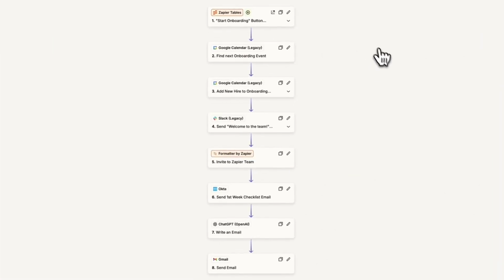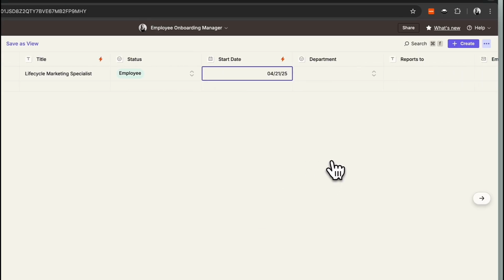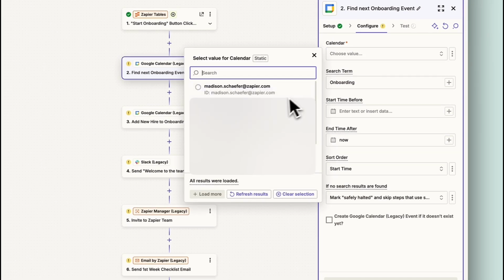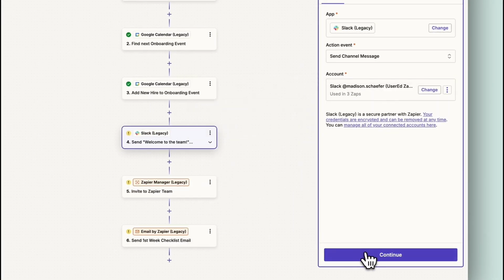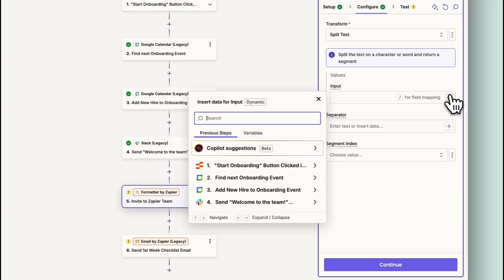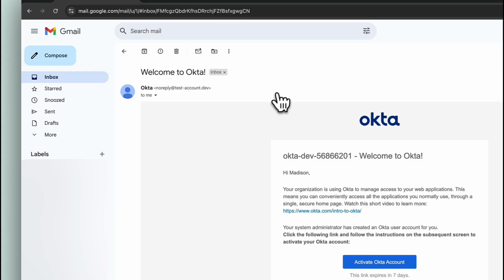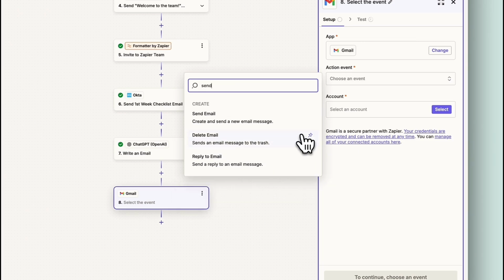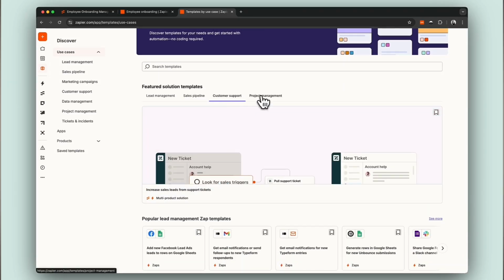Automate Onboarding Employees | Learn Zapier in 14 Days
You’ve built workflows to manage requests, route issues, and reduce ticket volume. Now, let’s apply those skills to one of the most repetitive IT tasks: onboarding.

In this lesson, you'll learn how to set up a fully automated onboarding process that keeps everyone aligned and ensures new hires have what they need from day one.

This template acts as your all-in-one onboarding system. Just add new hire info to the table and click a button to kick off the workflow—calendar invites, team notifications, account setup, and onboarding emails all happen automatically.